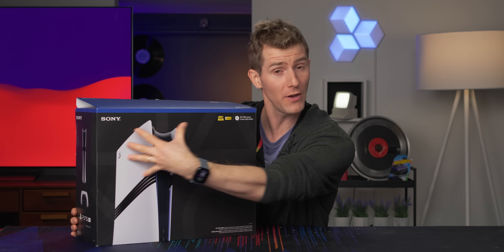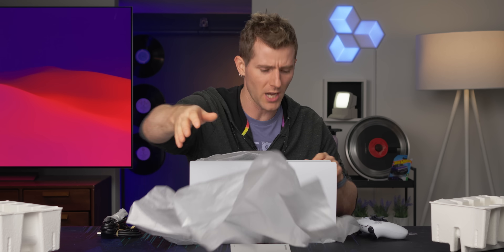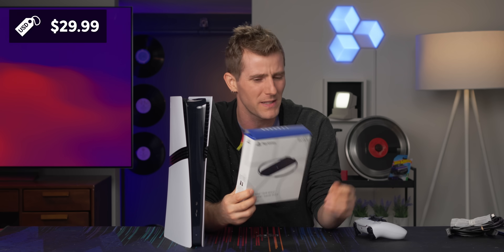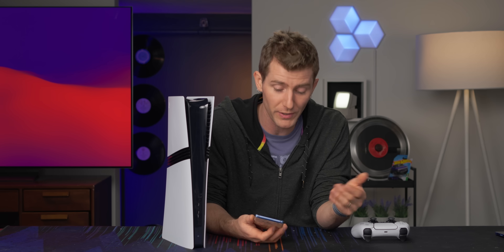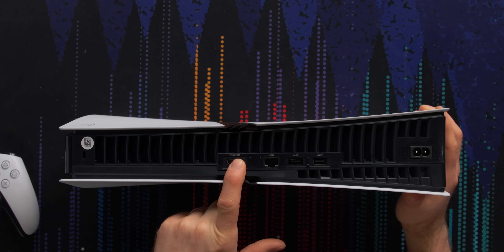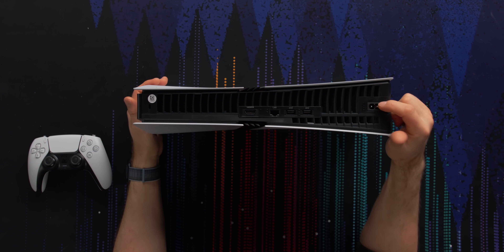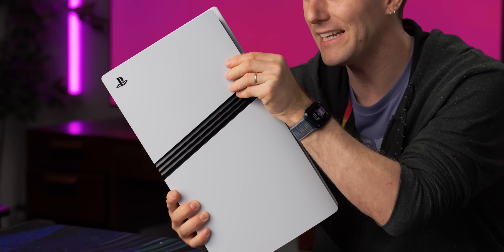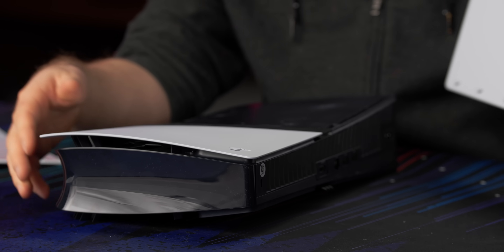The PS5 Pro is a tough sell - PS5 Pro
Join us in War Thunder for FREE

The new PS5 Pro is here and Linus the professional is ready to check it out. With big performance claims, does the increased power result in visual upgrades that you can actually see?

CHAPTERS
0:00 For professionals only
1:05 Unboxing, new features, and design impressions
5:41 Sponsor - War Thunder
6:14 PS5 vs Pro - FFVI
7:54 PS5 vs Pro - Rachet & Clank
9:03 PS5 vs Pro -  Horizon Zero Dawn Remastered
10:29 Pricing and overall thoughts
10:54 Outro